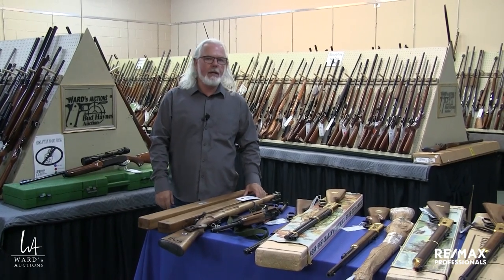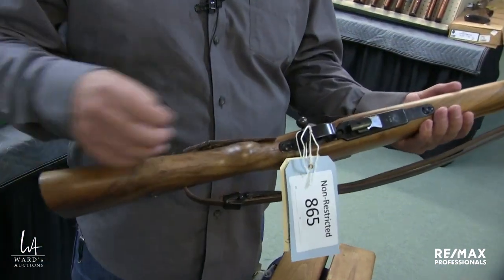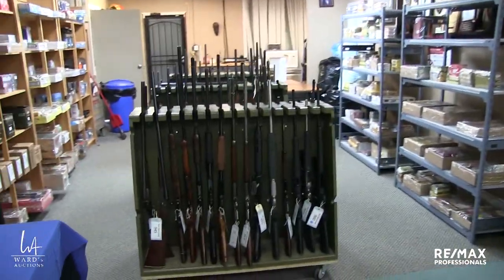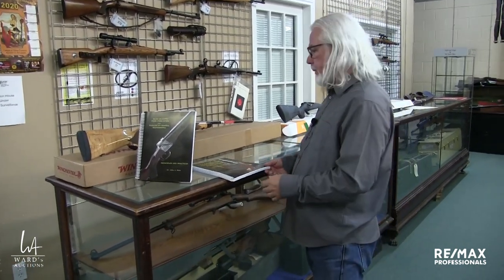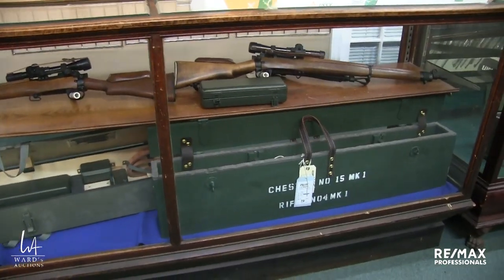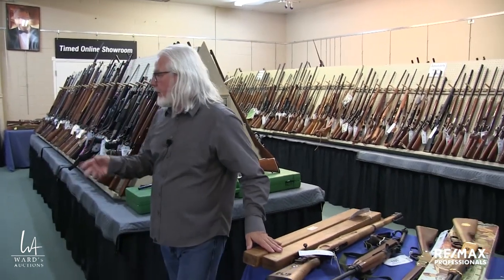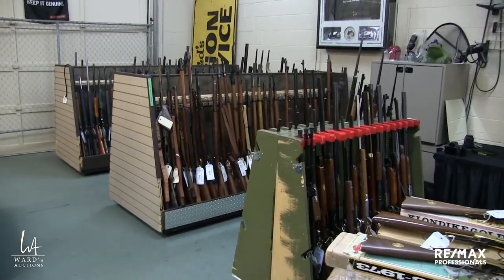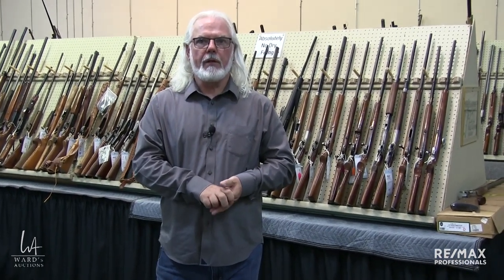Ward's & Bud Haynes August 17th Firearms preview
Brad Ward shows a quick preview of the August 17th Firearms auction.

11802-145th Street NW, Edmonton Alberta